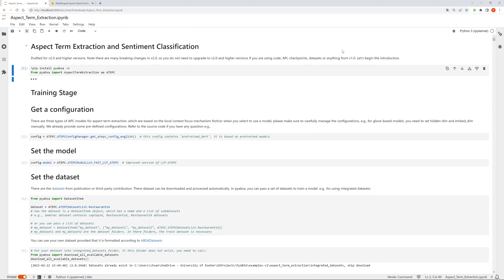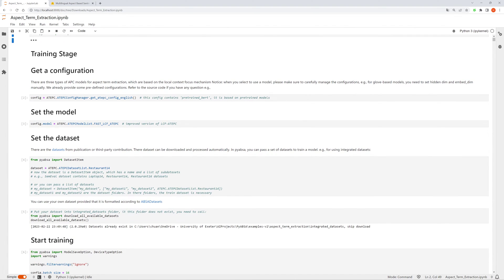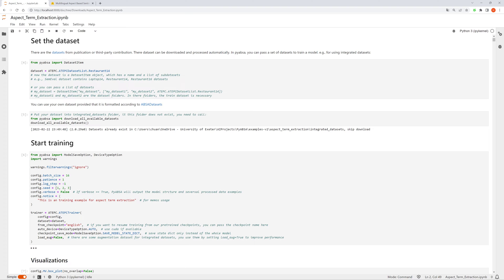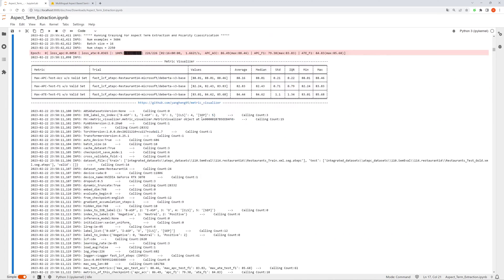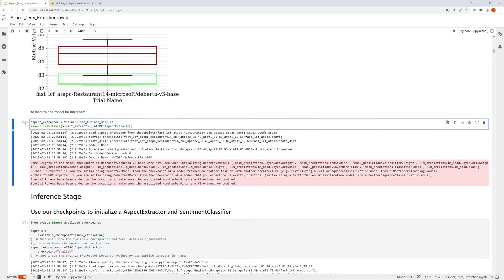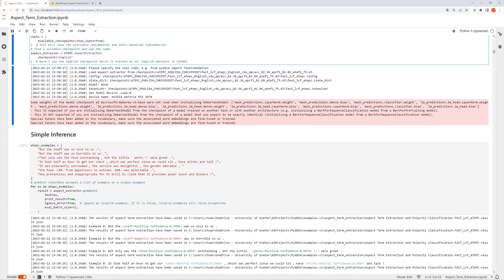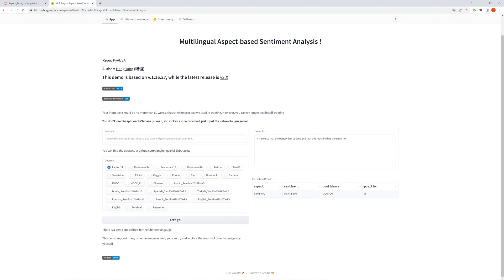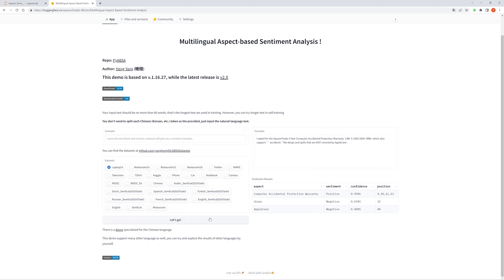PyABSA: a Modularized Framework for Reproducible Aspect-basedSentiment Analysis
At present, we have added two ABSA subtasks, i.e., aspect sentiment triplet extraction and aspect category opinion sentiment quadruple extraction. Please see the online demo